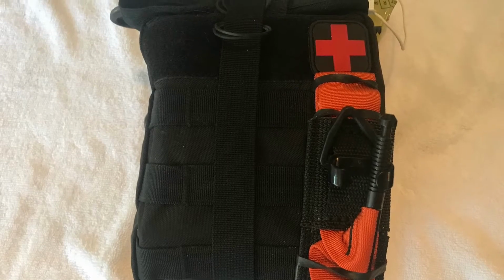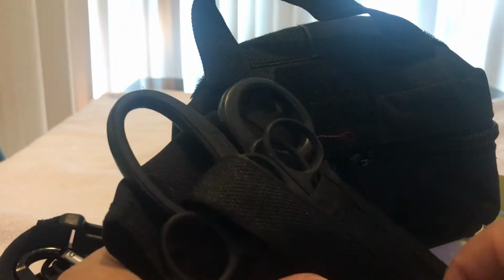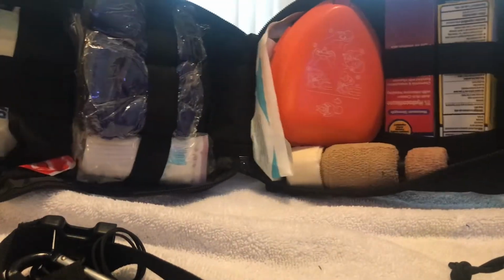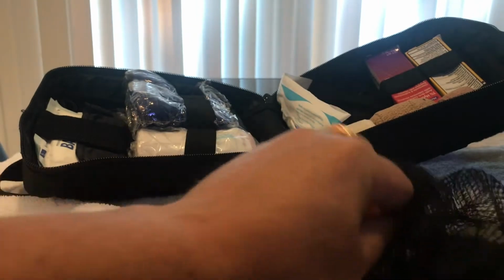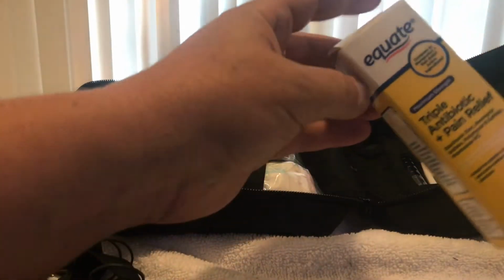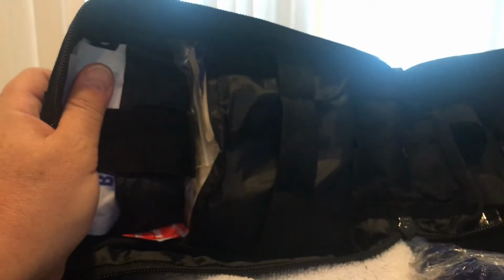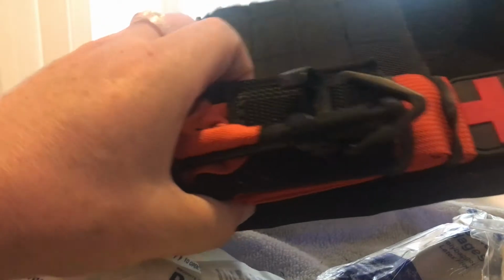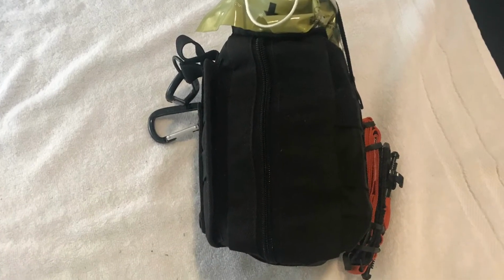Truck First Aid kit